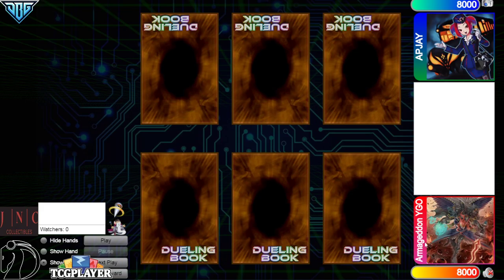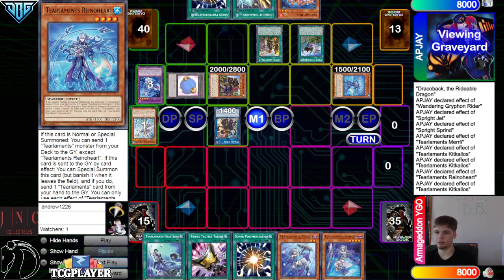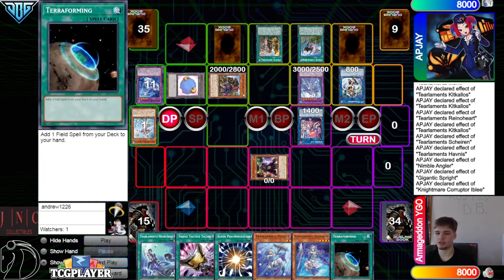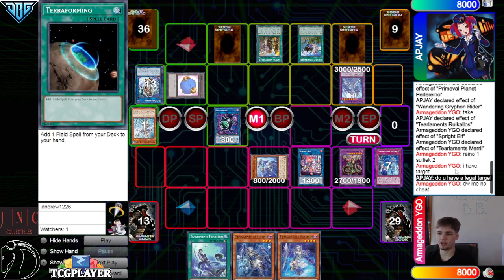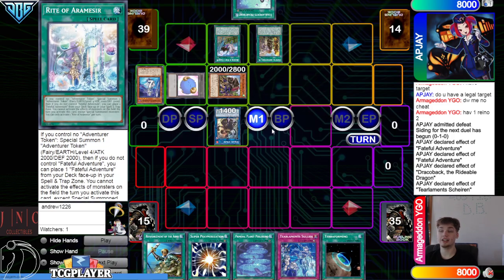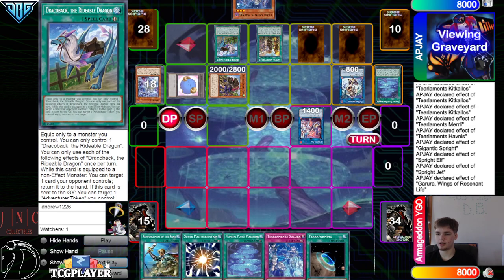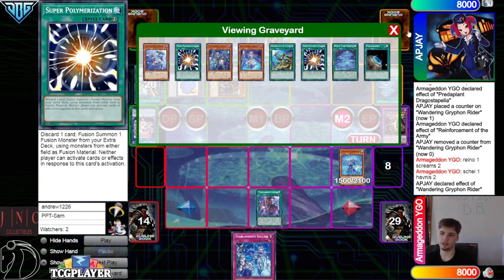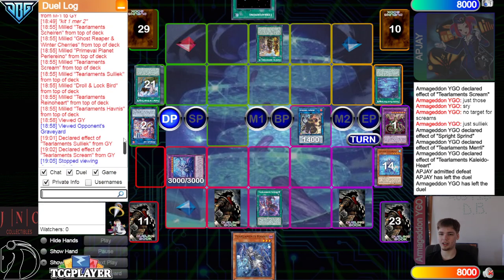Tearlament Vs Spright Tearlament DB Match Yu-Gi-Oh! 2022